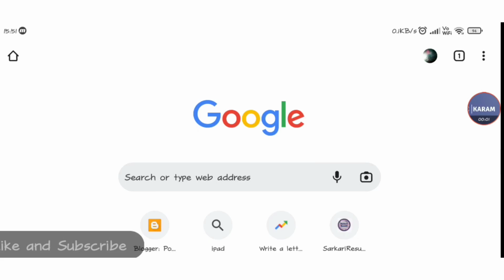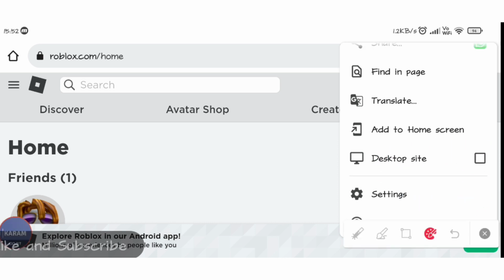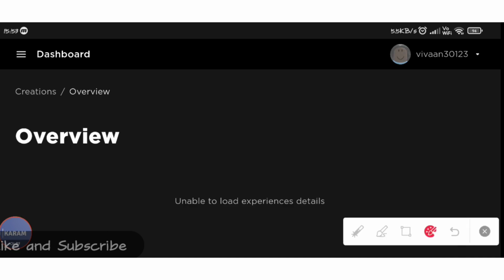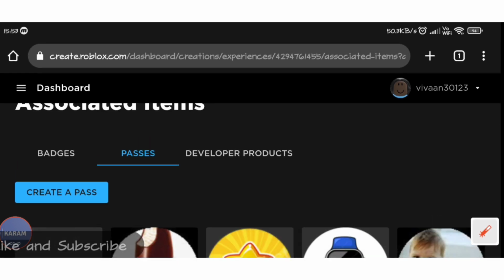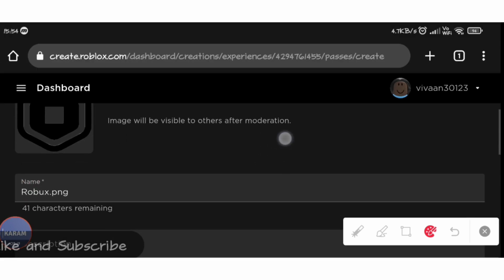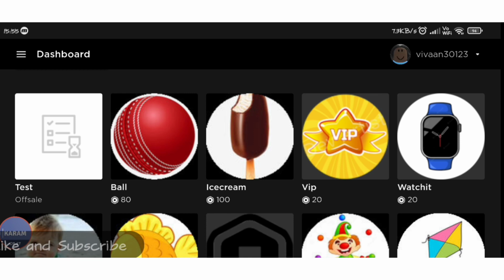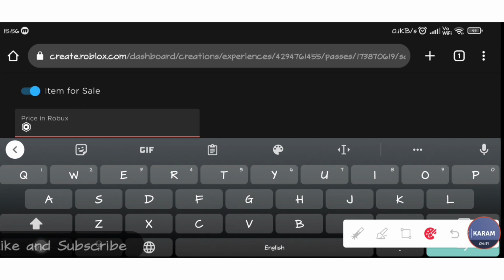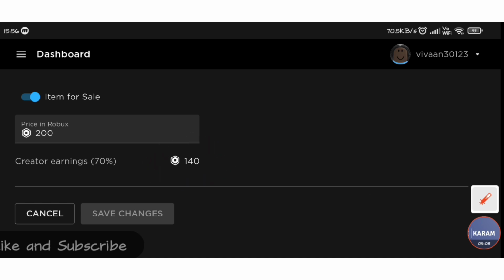How to make gamepass on roblox (Pls donate)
In this video, we will go through the roblox tutorial in which we will get to know about gamepass creation and adding to pls donate.

Topic covered
how to make a gamepass on roblox, how to make gamepass in roblox, how to create a gamepass on roblox, make a gamepass in roblox pls donate, how to make roblox gamepass, how to create gamepass in roblox, how to make gamepass on roblox

TIMESTAMPS
0:00 Introduction
0:45 open roblox in browser
1:30 login
2:23 enable desktop mode
3:20 upload image
4:01 create gamepass
4:45 conclusion